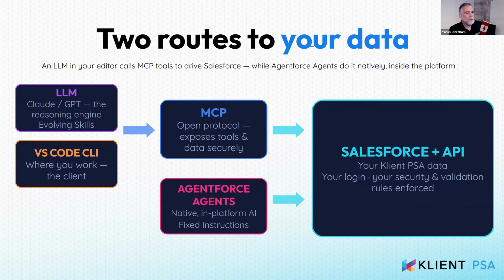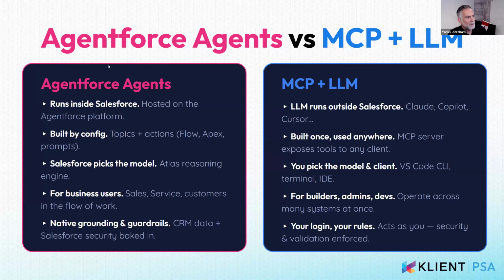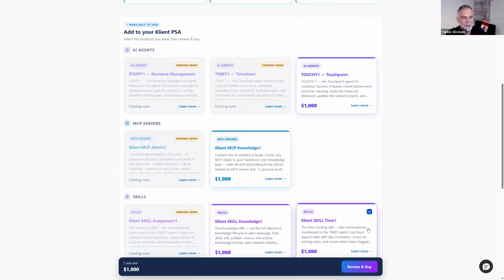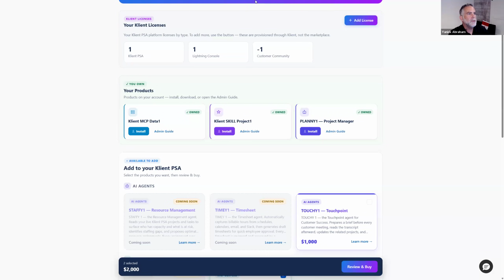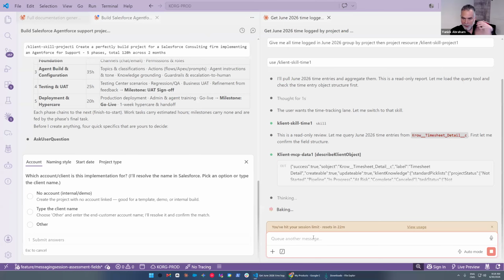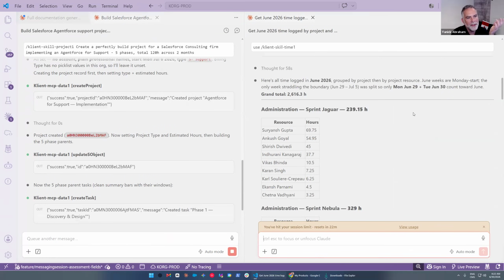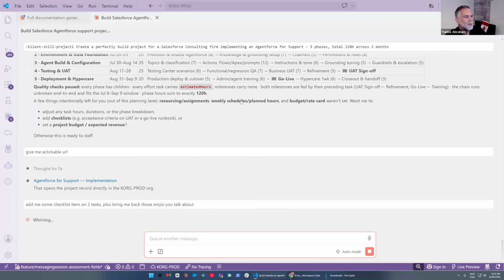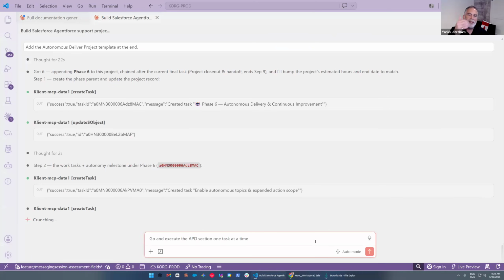Klient PSA MCP Webinar | Connect Any AI to Your Salesforce Org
A special 30-minute deep dive into the Klient PSA MCP — the Model Context Protocol that lets any AI tool (Claude, Claude Code, Copilot, Cursor, Gemini CLI) do real work inside your Salesforce org through Klient PSA, not just chat. Hosted by Rosalie Chassat (Customer Success) and Yanick Abraham (CEO).

• What MCP is, and how MCP + your LLM compares to Agentforce agents and the official Salesforce MCP
• Your login, your rules: no deletes, confirmed writes, auditable records, and nothing logged by Klient
• Pricing — $1,000 one-time for the MCP + $1,000 per Skill, unlimited users, no Flex Credits
• Installing the MCP in Claude, and the Project & Time Skills
• Live demos: build a full project, query time, triage a backlog, and run autonomous project delivery

⏱️ Timestamps
00:00 Welcome & agenda
02:42 What the Klient PSA MCP is
03:49 MCP + LLM vs Agentforce agents
05:13 Your login, your security rules
07:13 Where to buy & pricing
11:35 Installing the MCP in Claude
15:05 The MCP servers & the 31 tools
16:23 Demo: build a project with the Project Skill
17:38 Demo: query time with the Time Skill
19:33 Demo: triage the idea exchange
23:21 Klient MCP vs the Salesforce MCP
28:35 Autonomous project delivery
33:10 Wrap & upcoming webinars